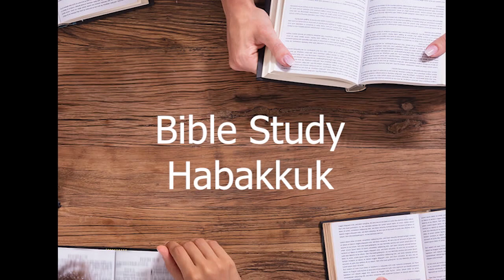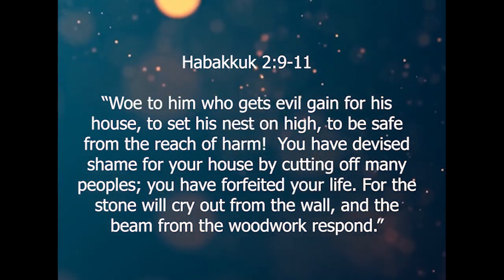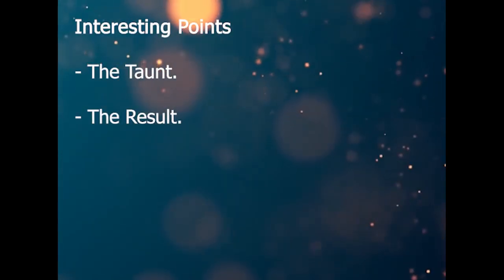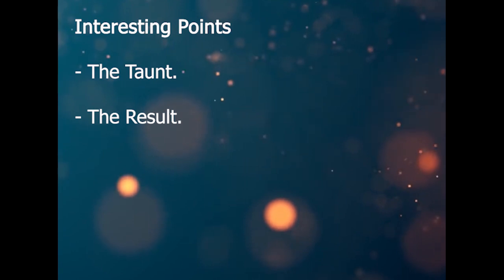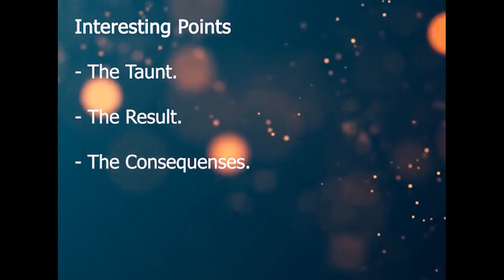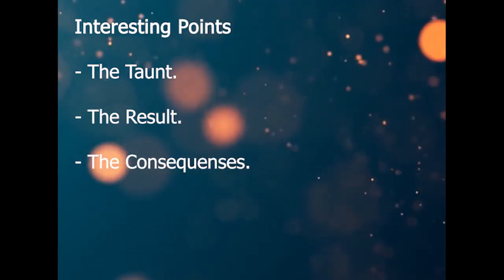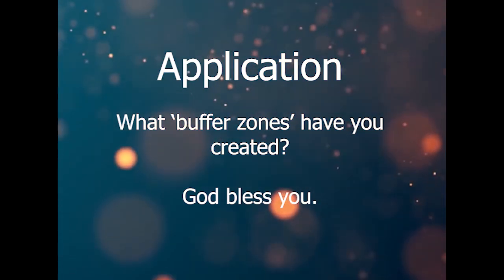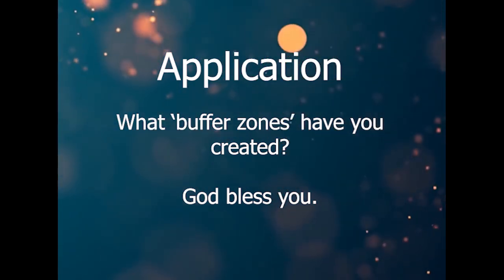Verse by Verse Men Bible Study | Habakkuk 2:9-11 | The Book of Habakkuk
Habakkuk 2:9-11
“Woe to him who gets evil gain for his house, to set his nest on high, to be safe from the reach of harm!  You have devised shame for your house by cutting off many peoples; you have forfeited your life. For the stone will cry out from the wall, and the beam from the woodwork respond.”

BACKGROUND
We have caught up in our overview of Bible history to the time of the book of Habakkuk.  We will continue the story when we begin studying Malachi.

THE TAUNT
”Woe to him who gets evil gain for his house, to set his nest on high”
The Babylonians exuded arrogance as they believed that they were untouchable, completely safe from harm.  The capital city of Babylon was famous for its impenetrable walls.  Hammurabi first encircled the city with walls, but Nebuchadnezzar made it stronger by constructing with three rings of walls that were 40 feet tall. The Greek historian Herodotus wrote that the walls of Babylon were so thick that chariot races were held on top of them.   In their mind they were invincible.

However, if you can’t break down the walls, go under them.  In 539 BC, during a national feast, Cyrus the Great the King of the Persians did just that.  The Euphrates River, ran through the city of Babylon, and was protected by metal grates which were underwater to secure entry.

During a grand national festival in the center of the city, the Persians diverted the water of the river, broke through the metal grates which were no longer underwater, and entered the city with his army.  The Persians also conquered the outlying areas of the city while most Babylonians who were at the city center were unaware of the breach.

The evil nation who conquered and destroyed nations to build an invincible city still couldn’t protect himself from the long arm of the LORD's righteous wrath!

THE RESULT
”You have devised shame for your house”
Throughout scripture, Babylon represents opposition to God.  It is indeed a great shame on their house which will live on forever.
At the tower of Babel, they sought to oppose God’s will:  “Then they said, “Come, let us build ourselves a city and a tower with its top in the heavens, and let us make a name for ourselves, lest we be dispersed over the face of the whole earth.” Gen 11:4
The Babylonian Empire, This passage was written in Isaiah as a taunt song against Babylon: “How you are fallen from heaven, O Day Star, son of Dawn! How you are cut down to the ground, you who laid the nations low!   You said in your heart, ‘I will ascend to heaven, above the stars of God. I will set my throne on high; I will sit on the mount of assembly in the far reaches of the north; I will ascend above the heights of the clouds; I will make myself like the Most High.’ Isa 14:12-14
The shout of an Angel in Revelation, “Another angel, a second, followed, saying, “Fallen, fallen is Babylon the great, she who made all nations drink the wine of the passion of her sexual immorality.” Rev 14:8
The Great Whore in Revelation.  “And on her forehead was written a name of mystery: “Babylon the great, mother of prostitutes and of earth's abominations.”  And I saw the woman, drunk with the blood of the saints, the blood of the martyrs of Jesus.” Rev 17:5-6

It is ironic that while Babylon represents opposition to God, He still used them for his own purposes to discipline His own people.  God is indeed in in control of all things.

THE CONSEQUENSES
_”you have forfeited your life”_
And the judgement is … death.  In a prophesy from the Lord in Jer 25:12 we read “’But when the seventy years are fulfilled, I will punish the king of Babylon and his nation, the land of the Babylonians, for their guilt,’ declares the LORD, ‘and will make it desolate forever.’”  Never again in all of history has Babylon arose again.  The bones of its ruins sit desolate in the deserts of Iraq.  However, its legacy for greed, arrogance, injustice violence and idolatry lives on.  Indeed, they have shamed their house and forfeited their lives.

To emphasize the point, God also uses an interesting figure of speech in this taunt:  “the stone will cry out from the wall, and the beam from the woodwork respond.”   It is as if the stones and woodwork stolen from other nations to build their cities and palaces cry out as witnesses to the evil of Babylon. They shout from the foundations and echo from the rooftops -- longing for the day that Yahweh will bring Babylon to judgment.

APPLICATION
We all like to think we are in control of our life.  However, verse 9 is an uncomfortable description of people who think they are in control but are not.  As the Babylonians conquered nations, they created buffer zones around themselves as a measure of security, although we now know it was a false sense of security.
Of course, we are not destroying people and nations to build ourselves up, but the attitude of setting up “buffer zones” around us and doing everything we can to protect ourselves is the same. What ‘buffer zones’ have you created?